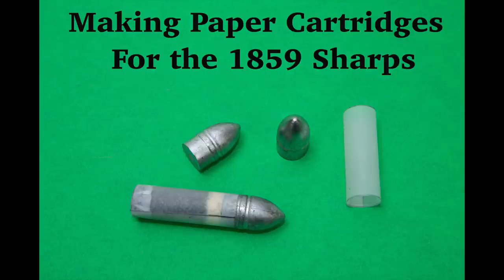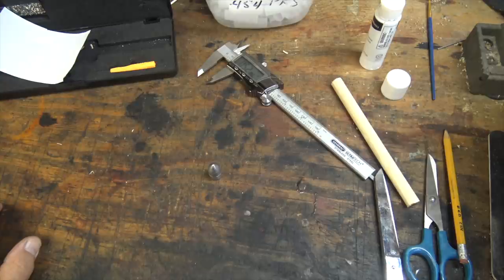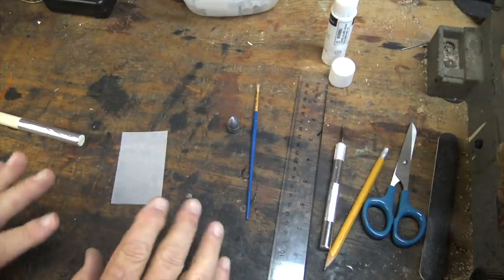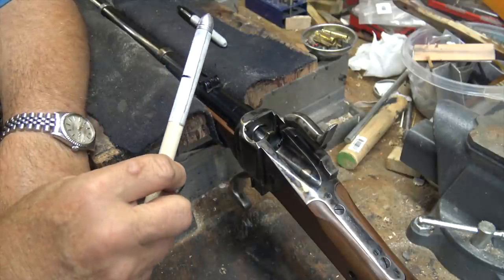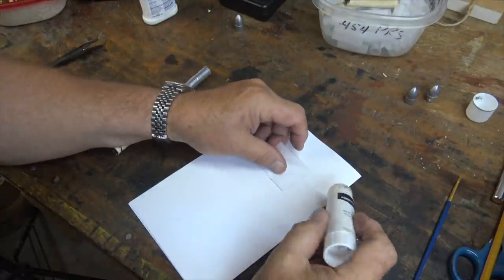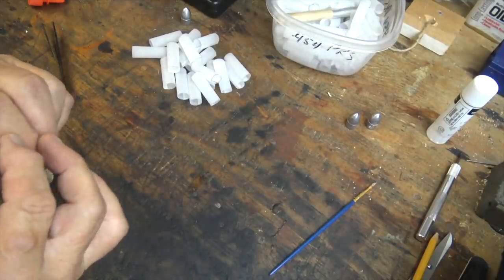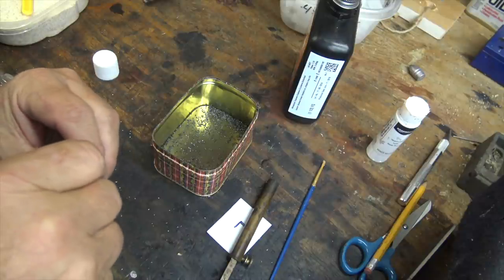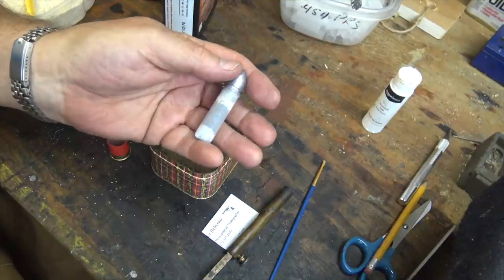Making Paper Cartridges for the 1859 Sharps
In this video I'll show you my technique for making flat-based paper cartridges for the Model 1859 Sharps rifle.